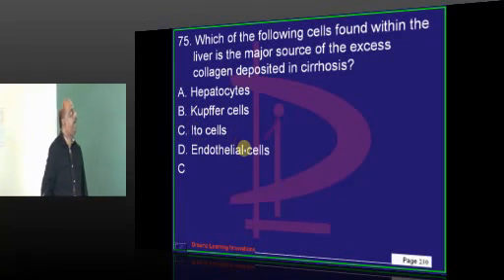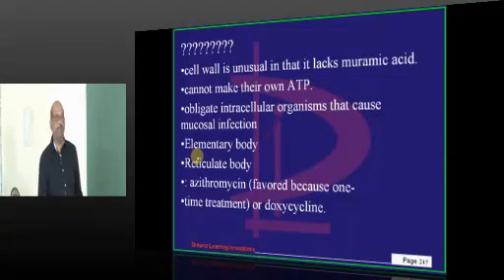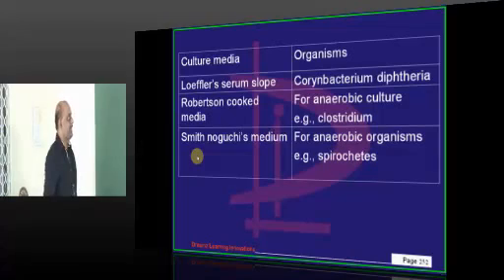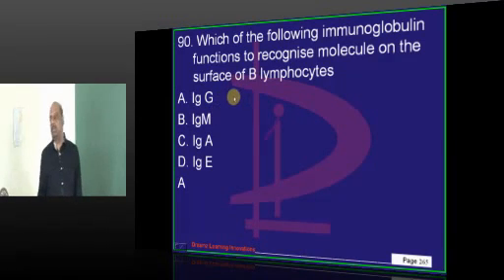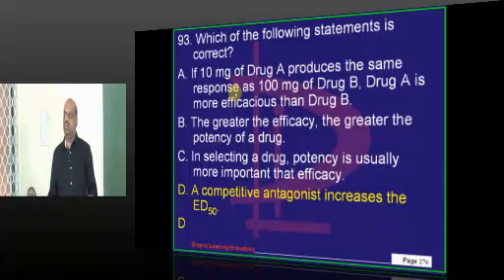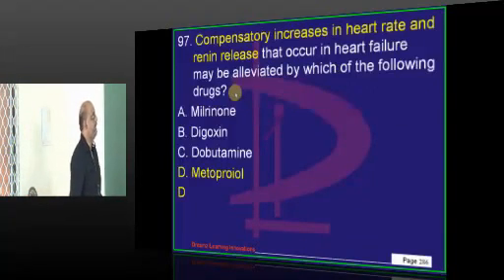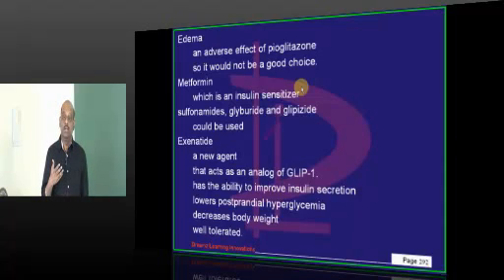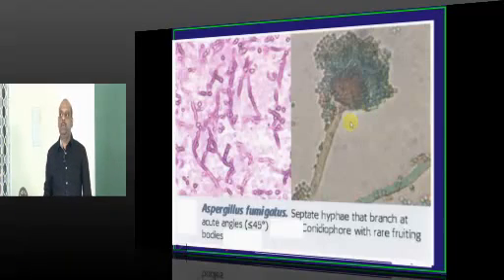NEET PG National Mock Grand Test 20 Live discussion of paper on Sunday 14 October 2012 Part 06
NEET PG is single entry system for Post Graduate Medical Seat admission which ais a highly competetive Entrance . strives to offer the most qualitative online mock tests as the orignal exam is made online now . There are 30 Full Scale PG Full Scale NEET PG online tests available at onlinembbs.com
This is the Live Video Discussion Lecture of NEET PG National Mock Grand Test 20